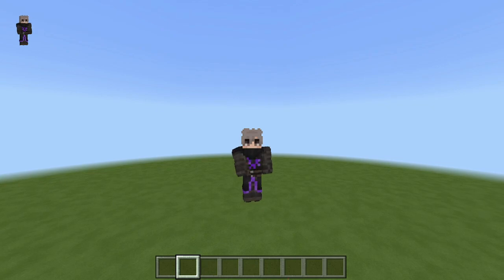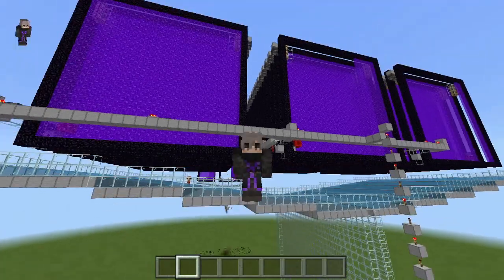Minecraft Bedrock Edition: Mega Gold Farm 1.16 - 1.17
This Farm is inspired by J0ekerz Gold's Farm

MINECRAFT
Today i show you my MEGA gold farm that produced more than 25 thousand tem per hour, If you enjoy the video, drop a LIKE👍, and subscribe to my channel so you dont miss any video

The Intro And Outro Is Made By Panzoid User: Thank You For the Intro And Outro